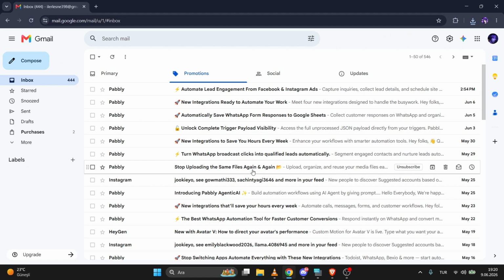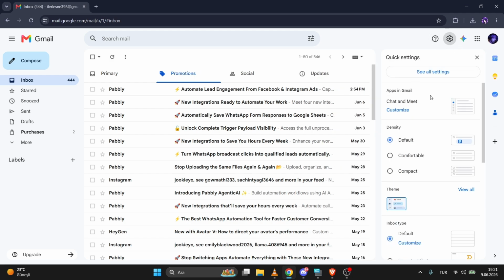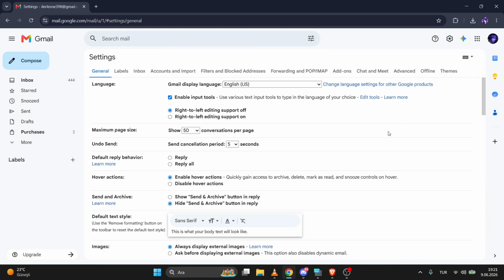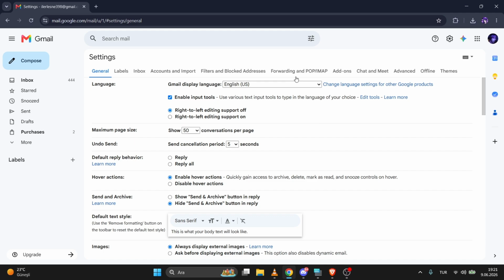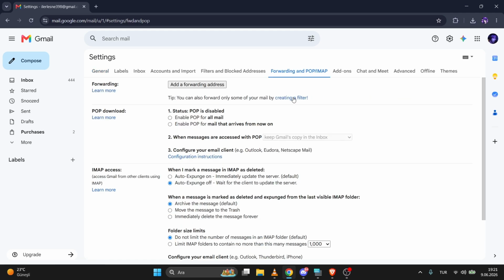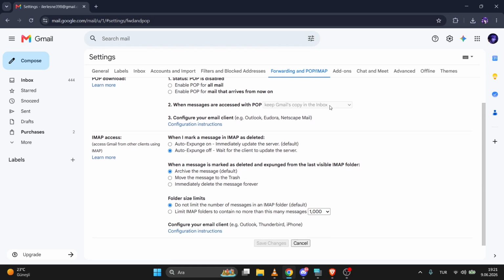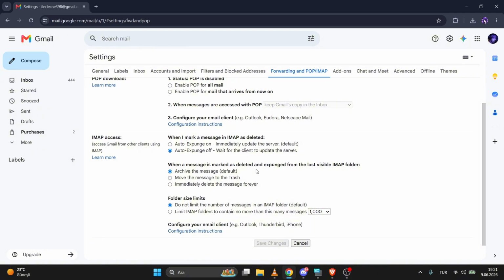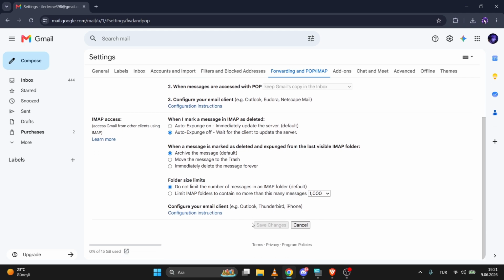How to Setup Gmail Imap (2026)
Learn how to enable Gmail IMAP in just a few simple steps! In this quick tutorial, I'll walk you through the exact settings you need to keep your inbox perfectly synced across all your devices — phone, tablet, desktop, and more.